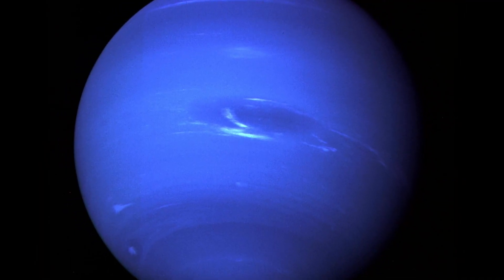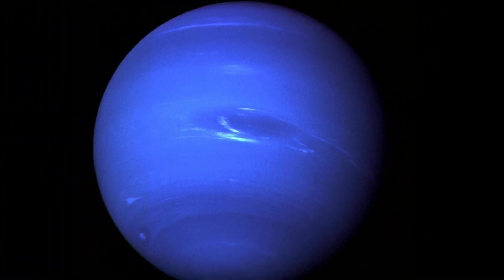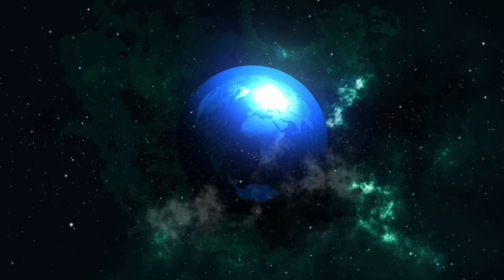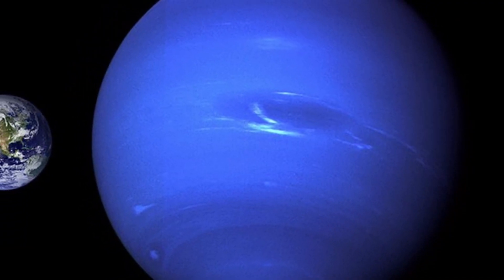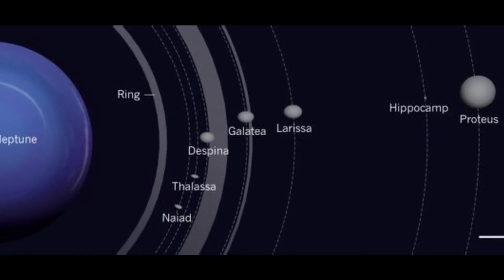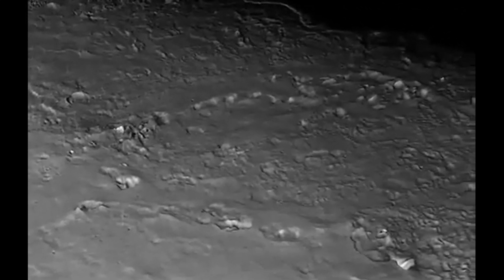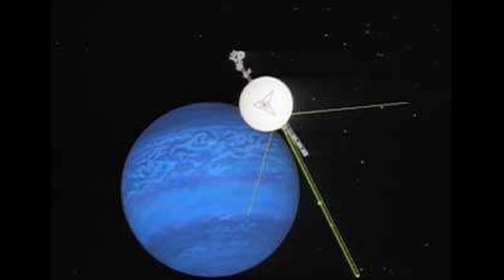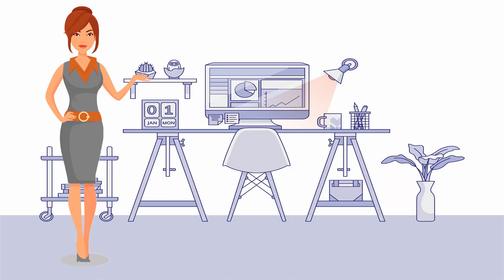New Amazing Facts About Neptune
In this series we are travelling across the cosmos to give you facts about the Solar System.

Dark, cold and whipped by supersonic winds, ice giant Neptune is the eighth and most distant planet in our solar system.

If you are interested please watch the video.